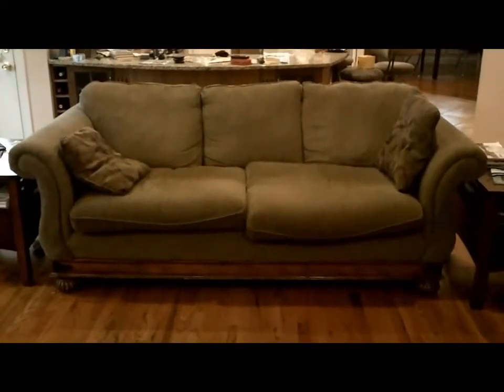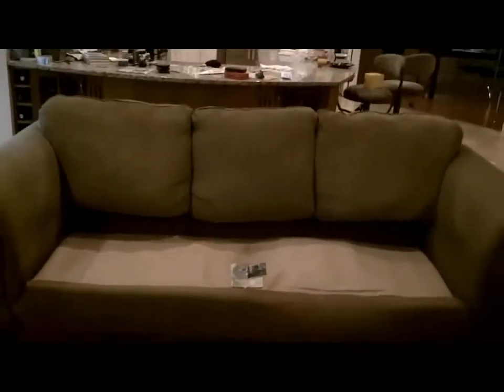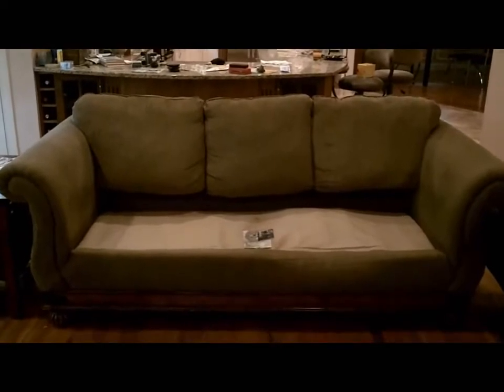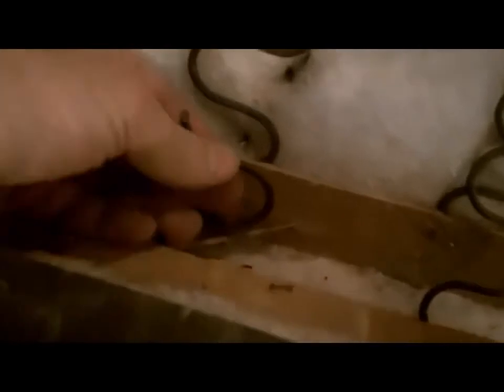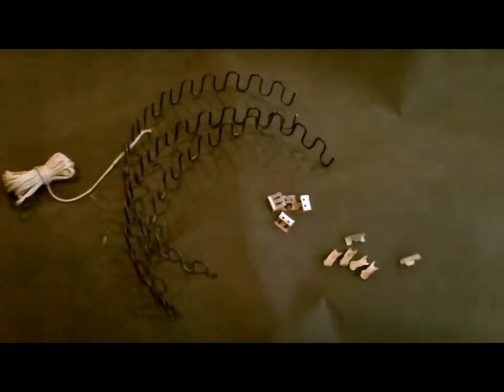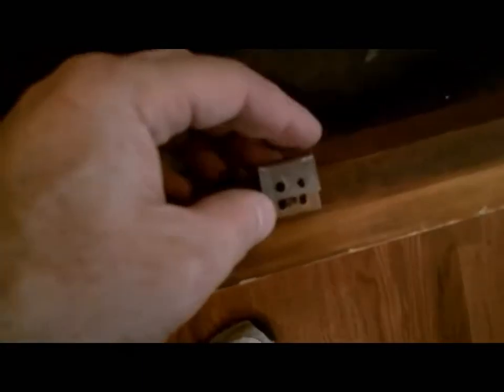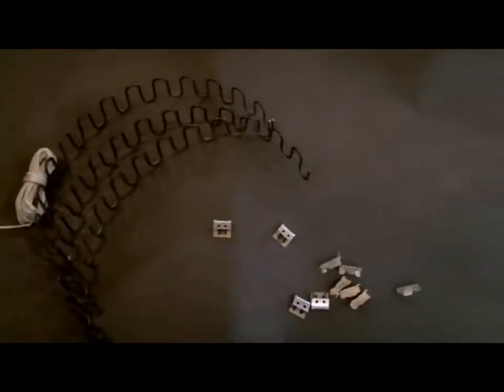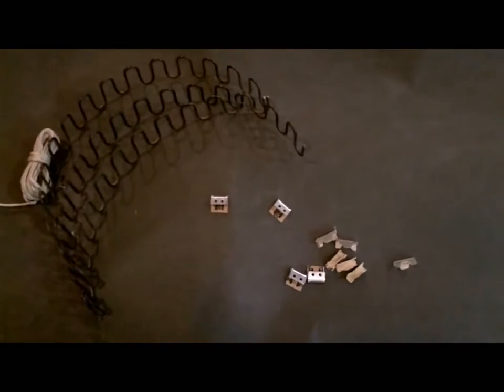DIY Sofa Repair ~ Step by Step 2018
If you sofa is in need of repiar then we got the perfect video for you. This will show you step by step how to DIY fix your sofa for little cost.